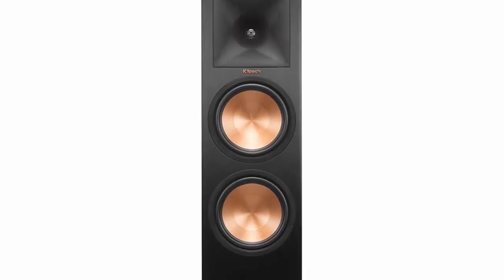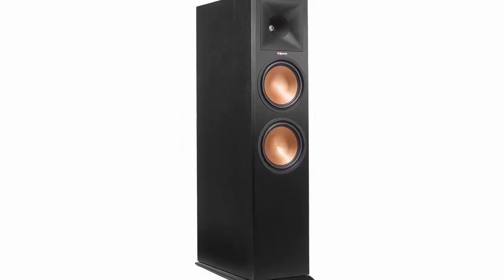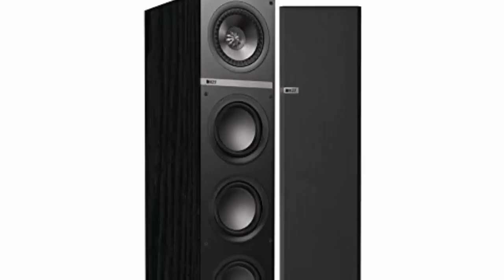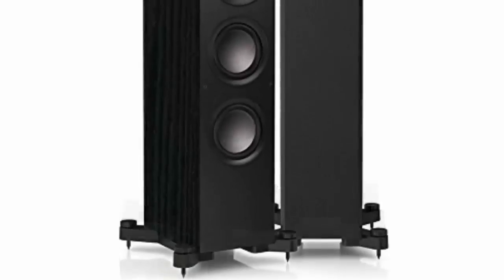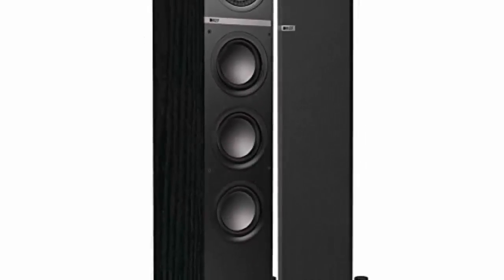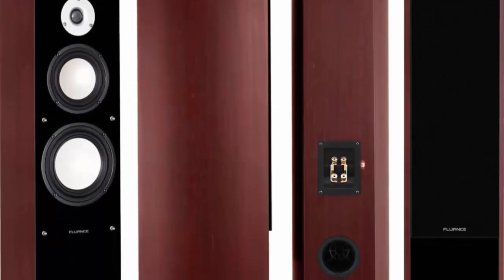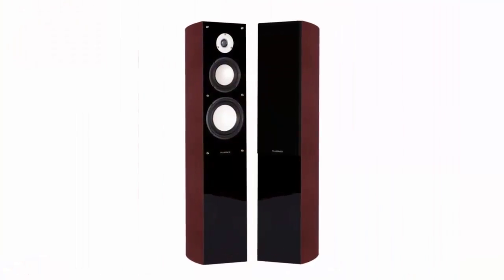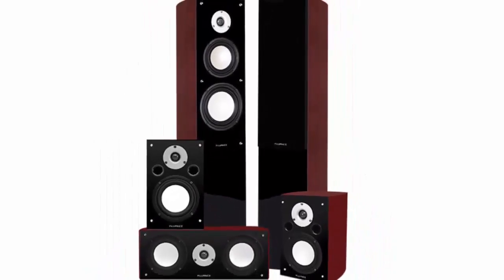✅ Best Floorstanding Speakers 2020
✪ No#1 Choice:Sony SSCS3 3-Way Floor-Standing Speaker (Single)
Here in this video I have showed some of the best Floorstanding Speakers,

✪ Updated choice list: If your are serious to buy a good Floorstanding Speaker, you should definitely check these

⚓ Klipsch RP-280FA Floorstanding Speaker - Black Veneer (Each)

⚓ Klipsch R-26F 5.1 Reference Floorstanding Speaker Package with 10" Powered Subwoofer (Black)

⚓ URPOWER II Portable Wireless Bluetooth Speakers Waterproof IPX7 Rating with 20W Enhanced Bass

⚓ Fluance XL7F High Performance Three-way Floorstanding Loudspeakers

⚓ KEF Q500 Floorstanding Loudspeaker - Black Ash (Single)